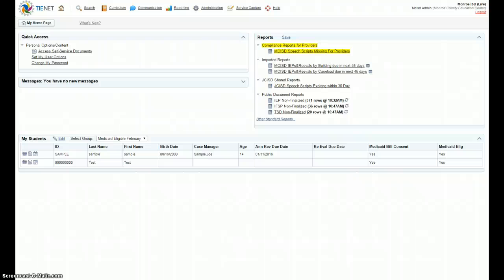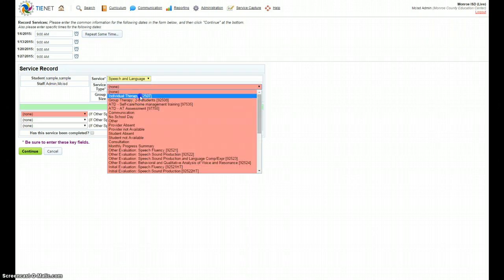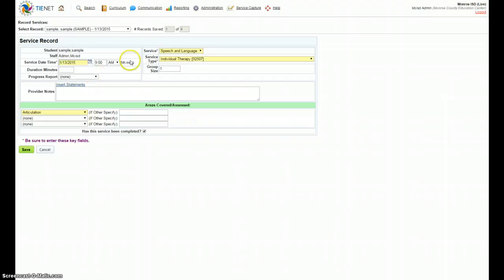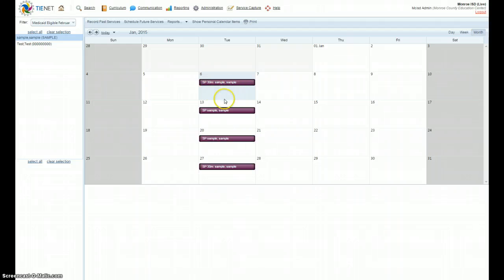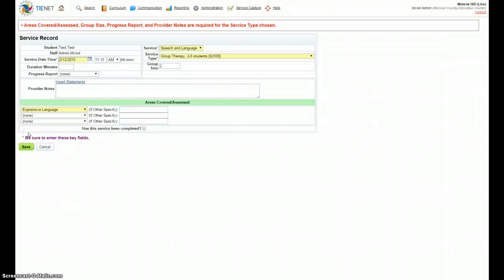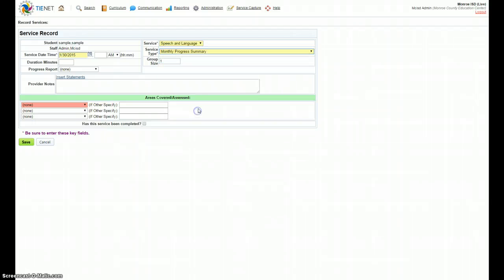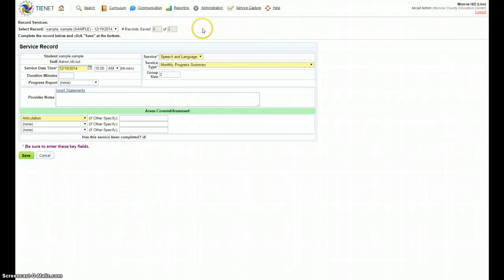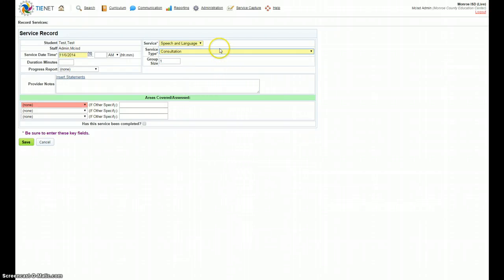TIENET Service Capture Overview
A general overview for ancillary service providers documented services in TIENET Service Capture.